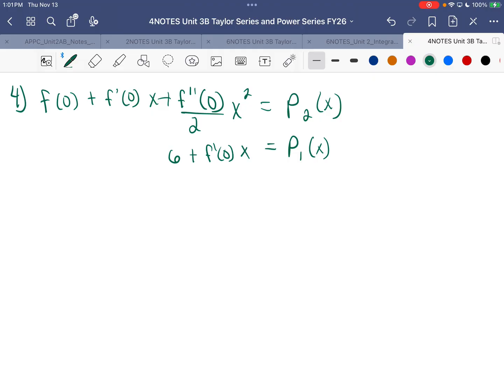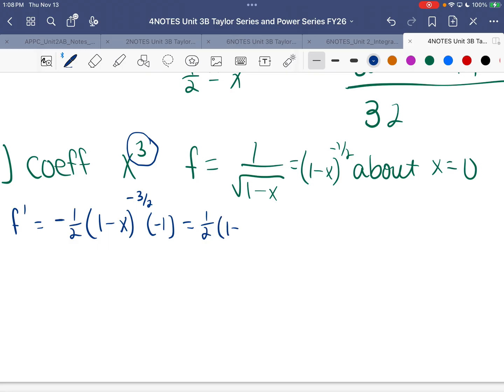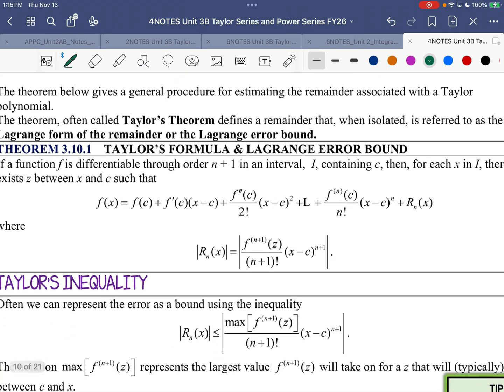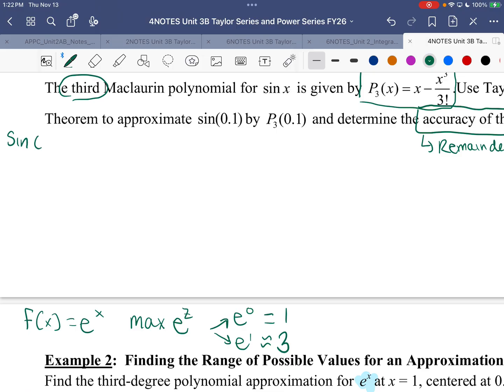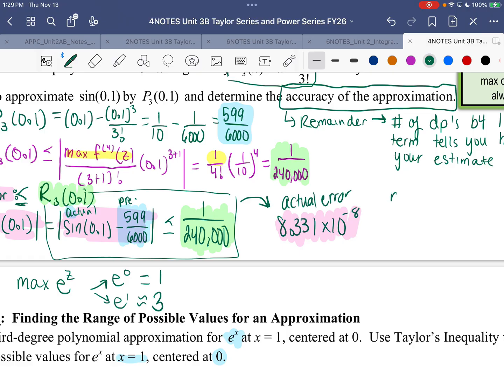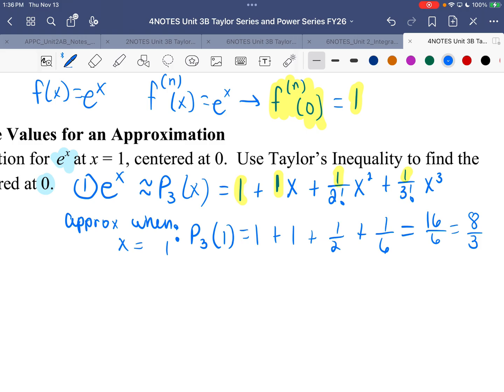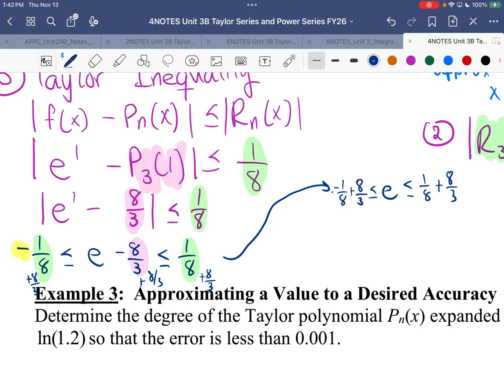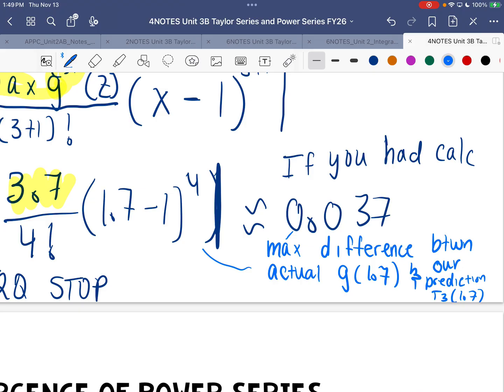Calc BC 3.10 Lagrange Error Bound